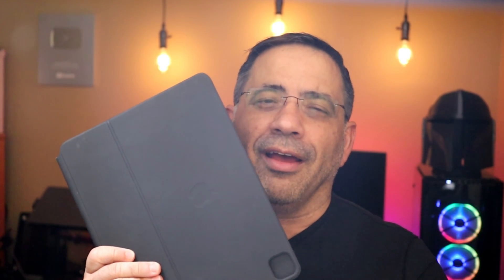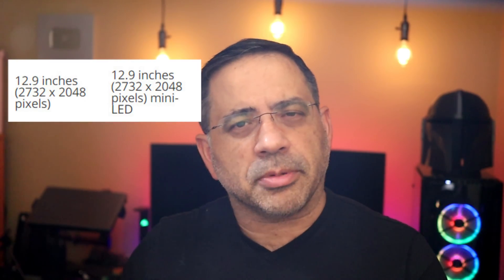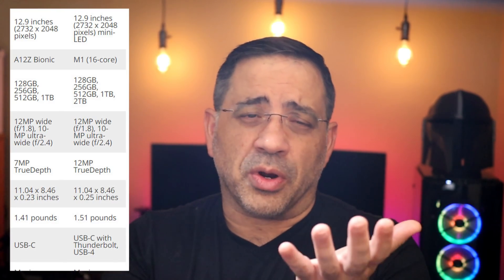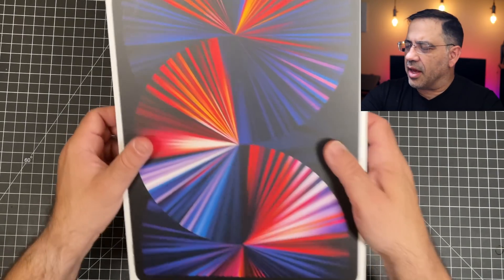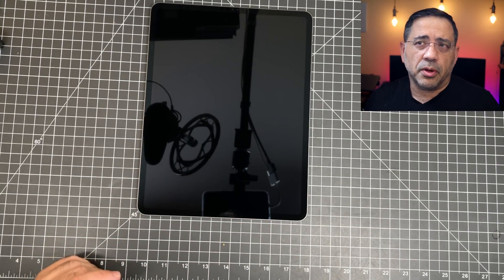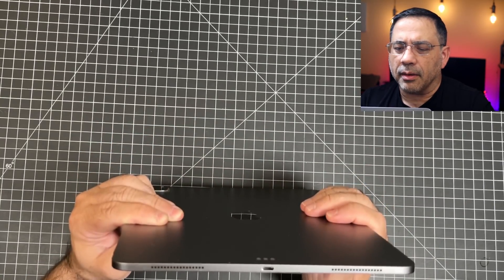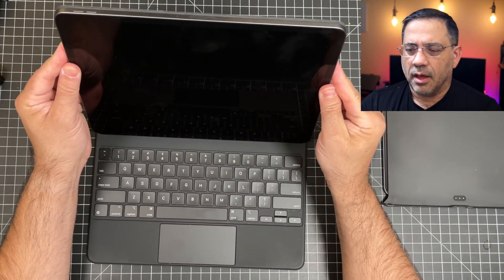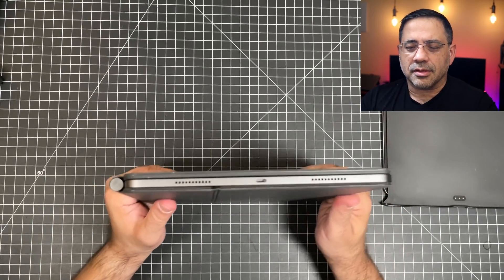Does the 2020 iPad Keyboard work with the M1 iPad 2021 Pro 12.9 Unboxing, Review and Testing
This is the new iPad 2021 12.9 Pro unboxing and testing of old 2020 keyboard does it work or should you buy a new one? Keyboard

| ipad pro 2021 ipad pro m1 m1 ipad pro ipad pro 2021 unboxing